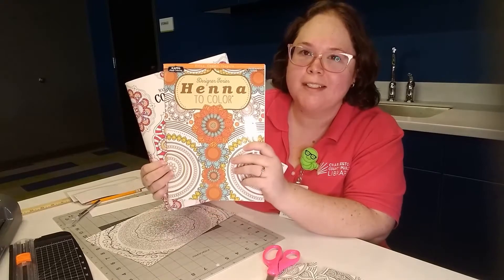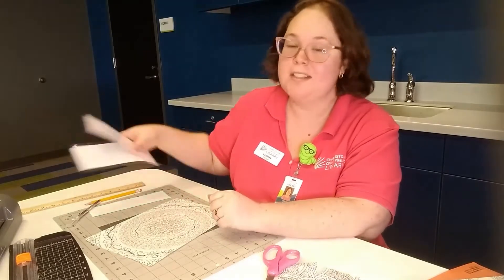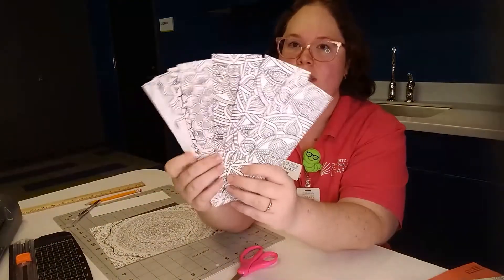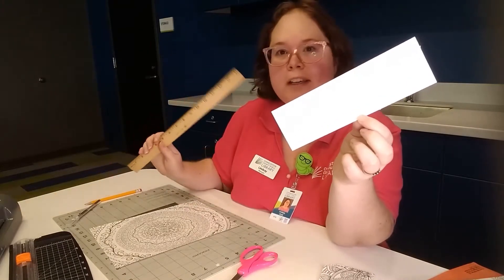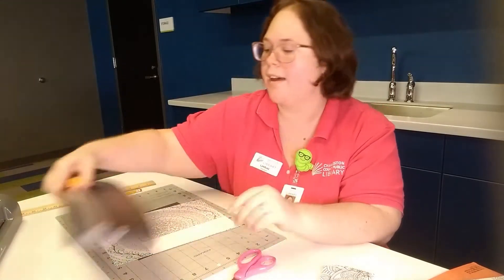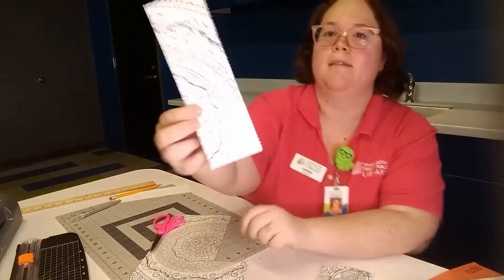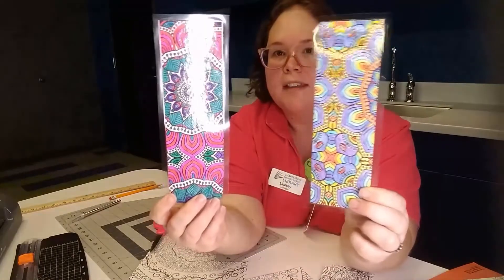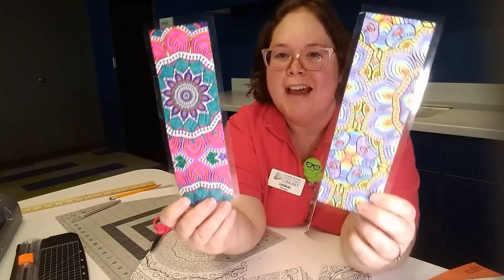Craft: Bookmarks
Today Lindsay shares how to turn old coloring books into colorful and functional bookmarks!